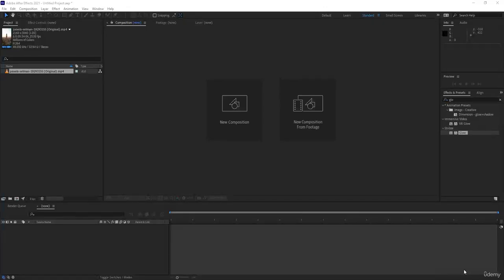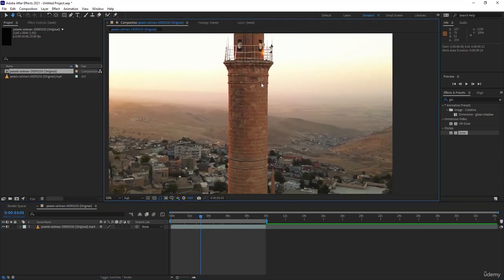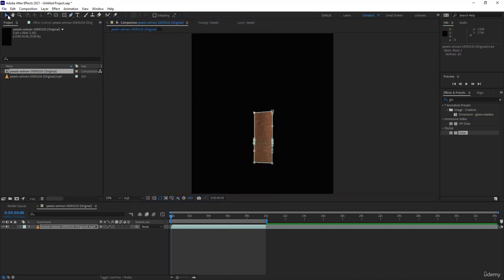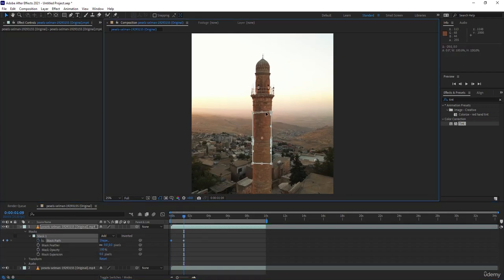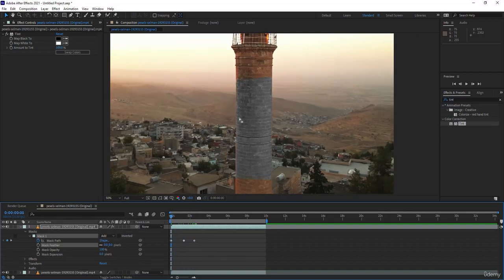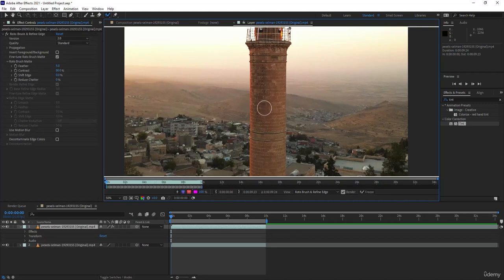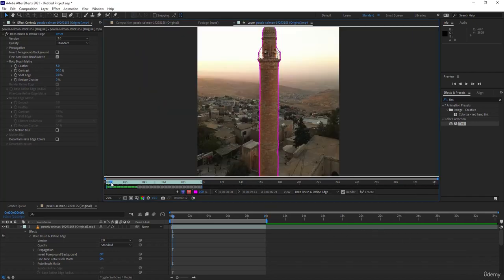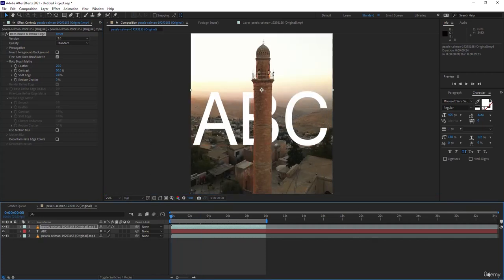11 2 Masking and Rotoscoping